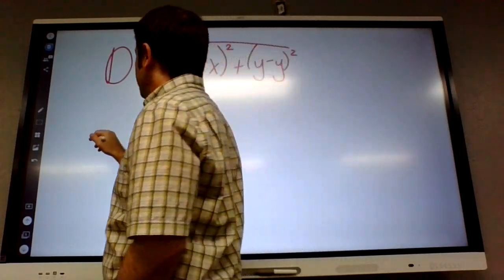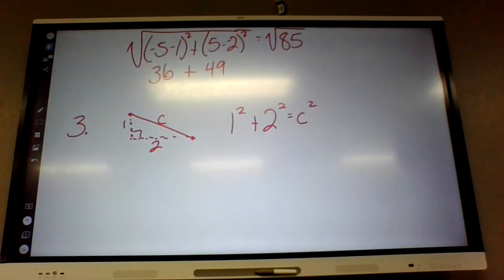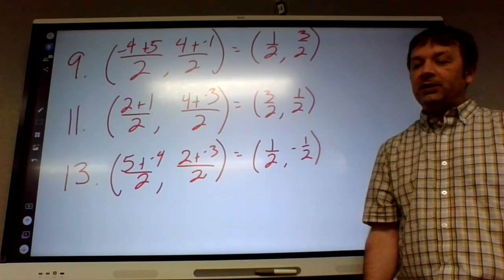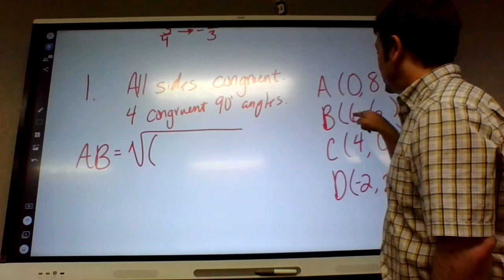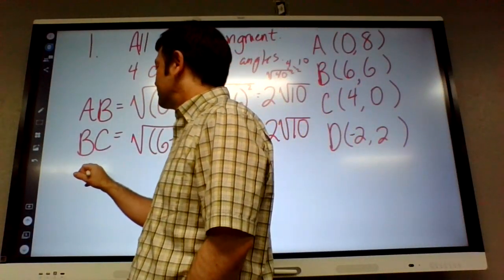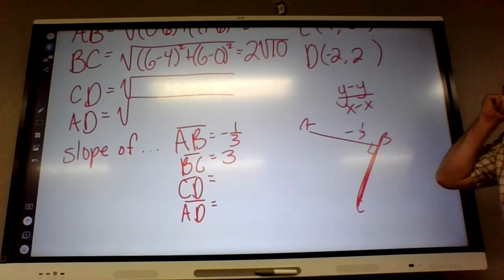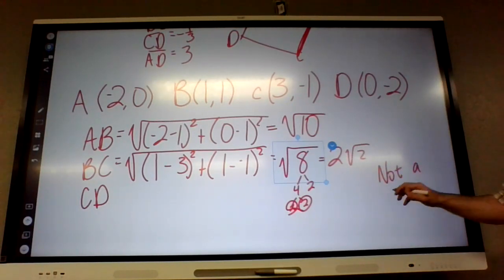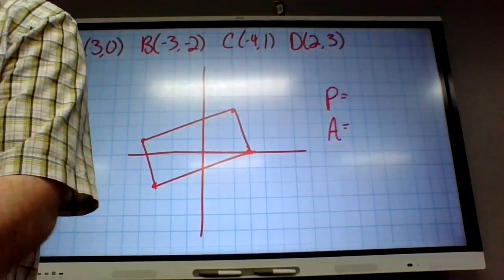Geometry Coordinate Plane worksheet